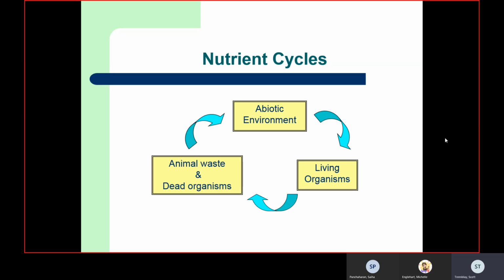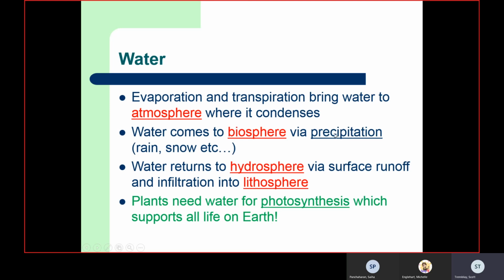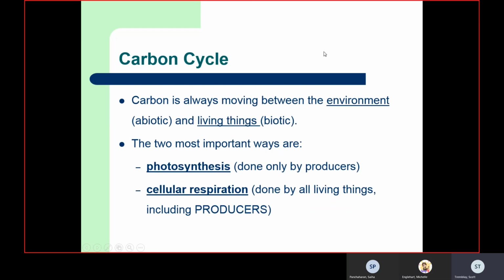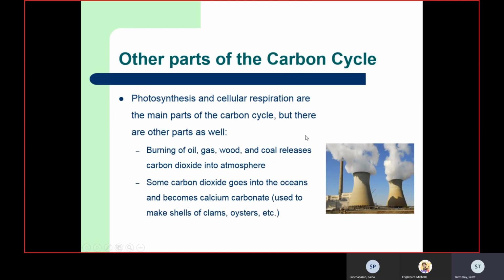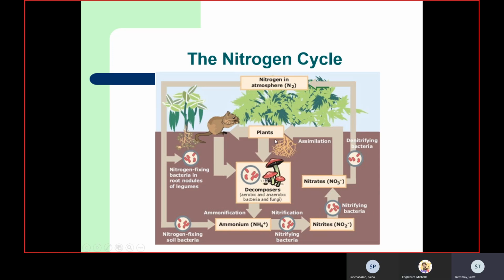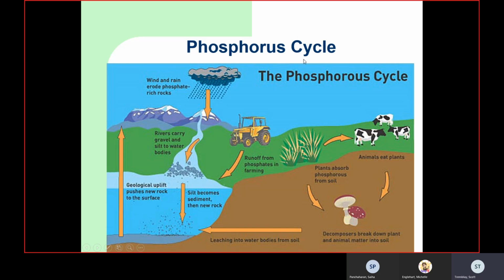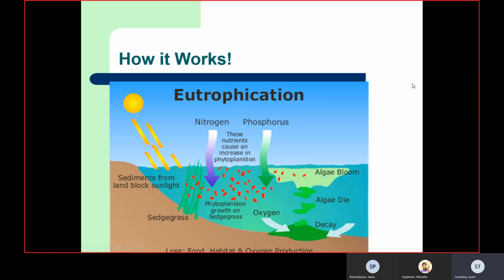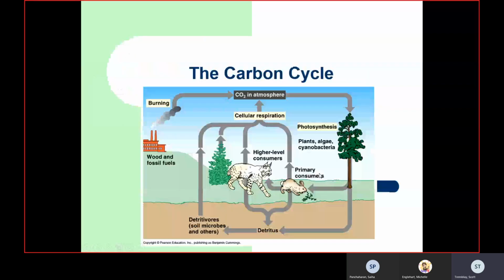Nutrient Cycle and Eutrophication